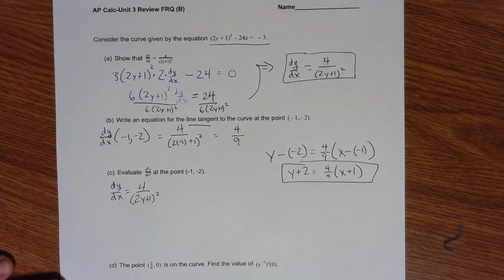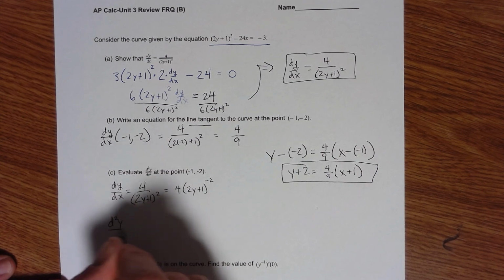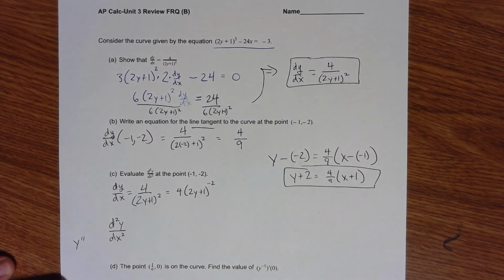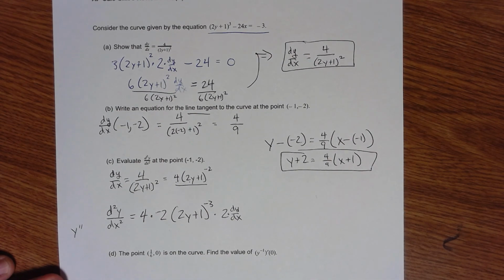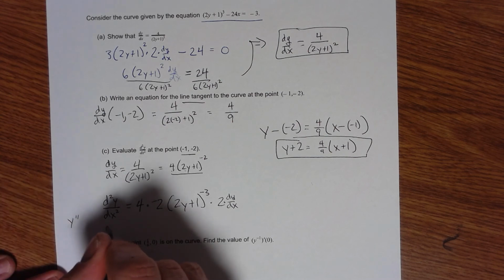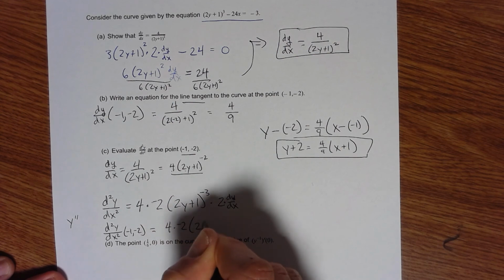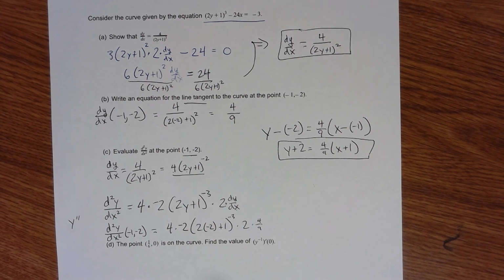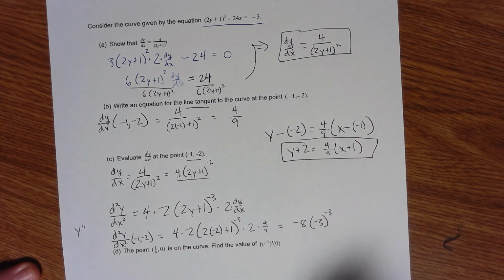Unit 3 FRQ(B)